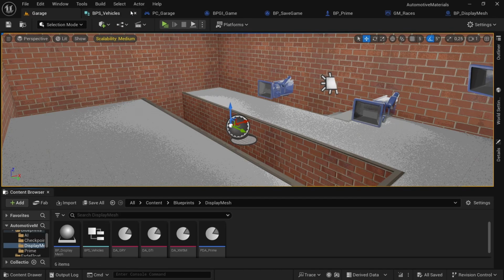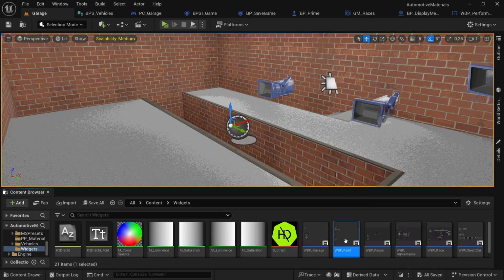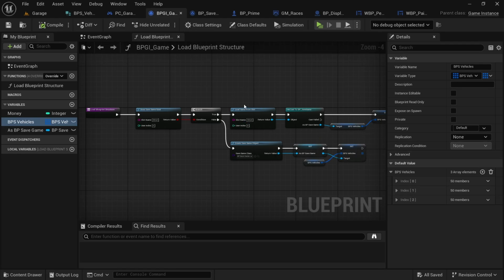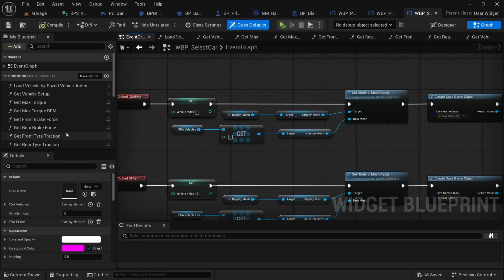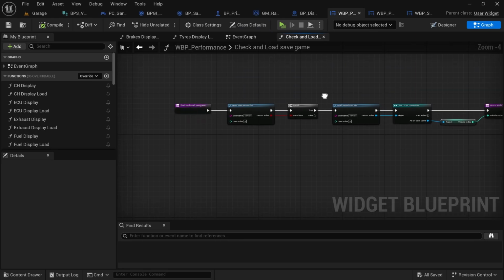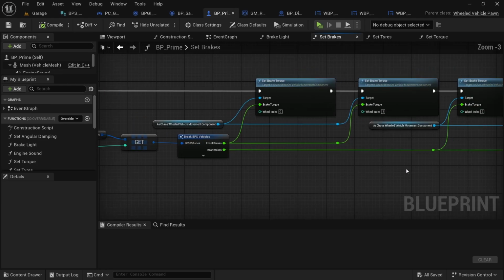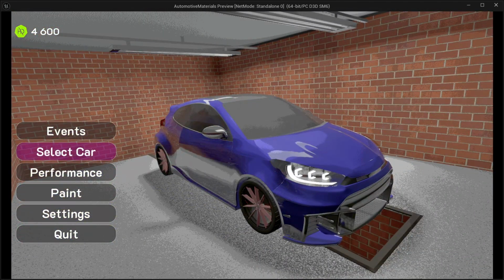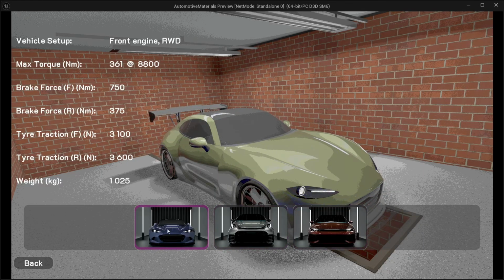Current State of the Game | Project Rogue Horizon | Devlog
0:00 Intro
0:10 Explanation of how the multi-vehicle system works
4:11 Why I changed to using the Blueprint Structure
4:46 Changes made to the performance system
5:33 Back to explaining how the Blueprint Structure and multi-vehicle system work
8:27 Changes to the Display Mesh blueprint
9:01 Changes made to the master vehicle blueprint and save game
9:52 Playing in the Editor to show how the new system works
13:28 Outro and a lil venting